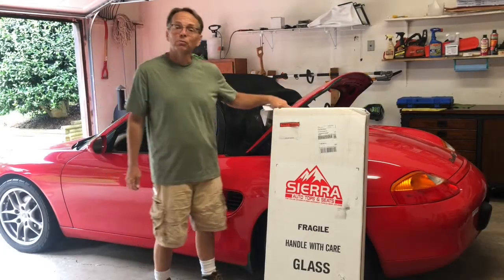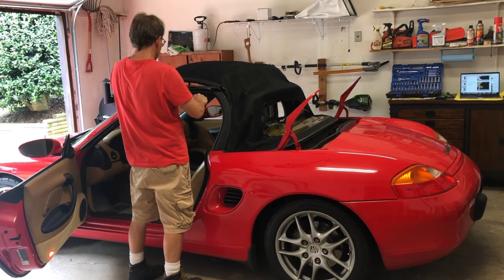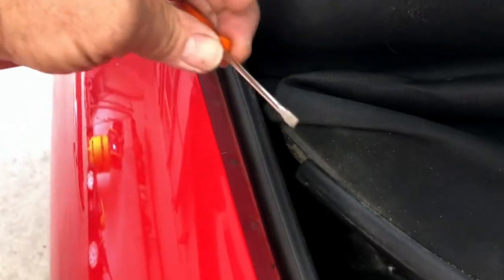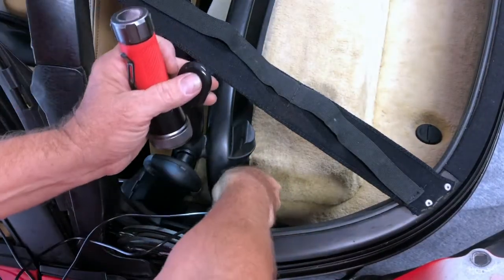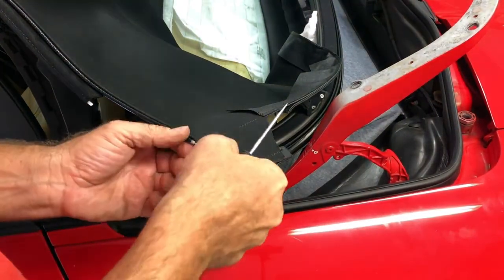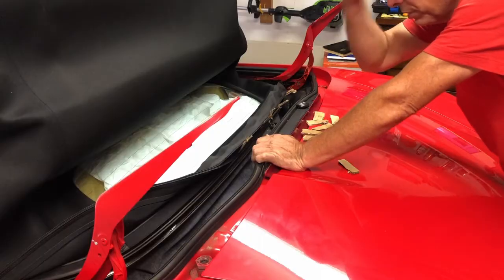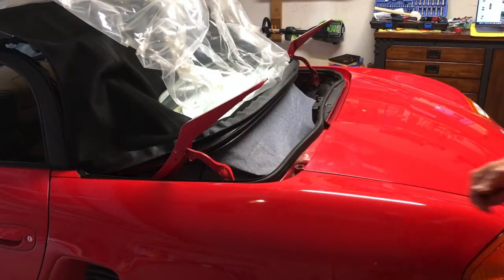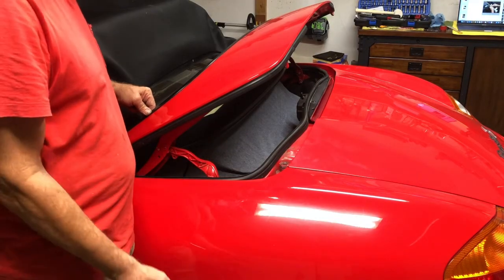How To Replace A Convertible Top On A 986 pt.1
I'll show you how I replaced the convertible top on my 99' Porsche 986. This was the first time I've done a convertible top, so it took about eleven hours total, six hours the first day, five the next. I had to break the video into 2 parts. If I had to do it again it would go much faster. You will need a tube of 3M super black weatherstrip adhesive and 3M super trim spray adhesive.